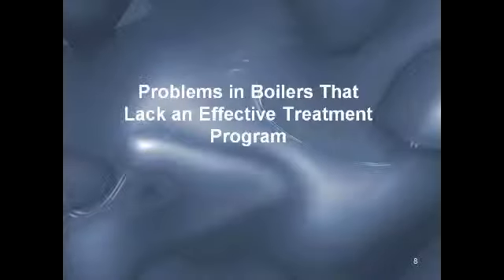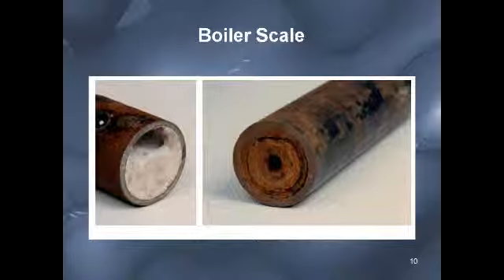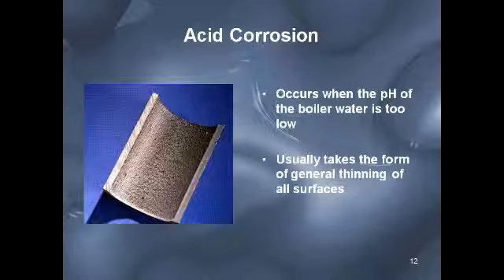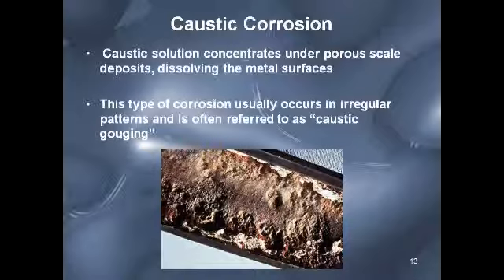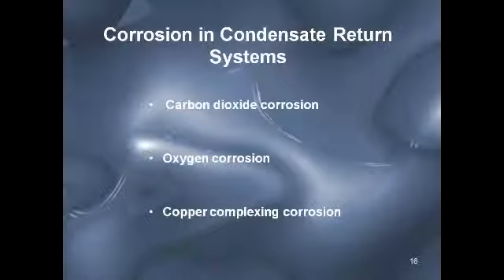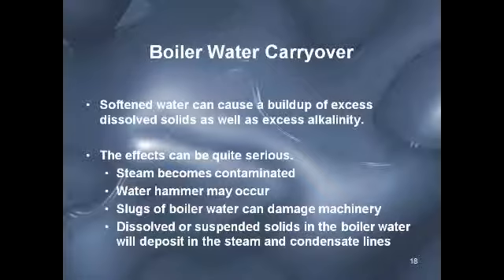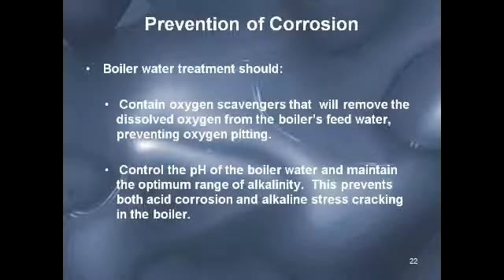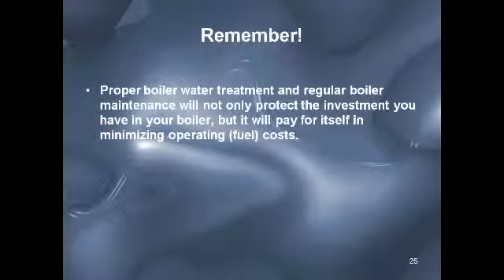PSE Water Quality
Information on water quality